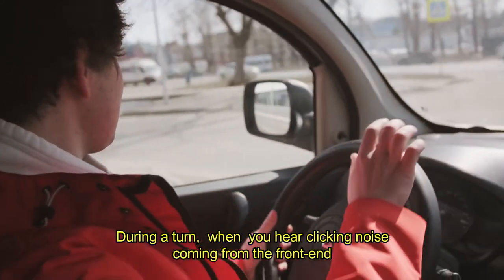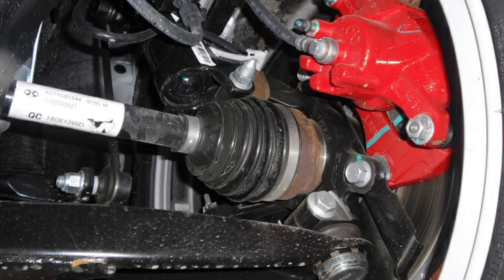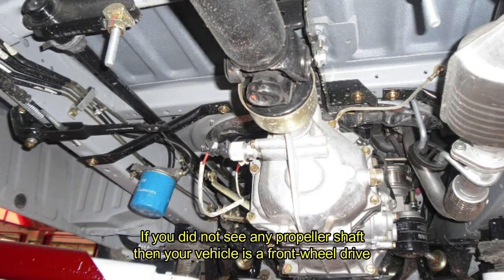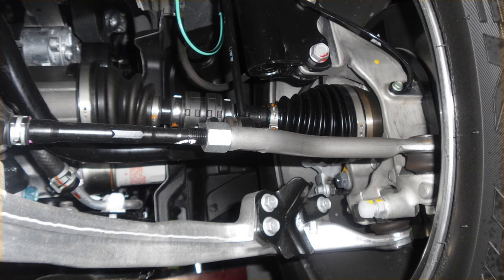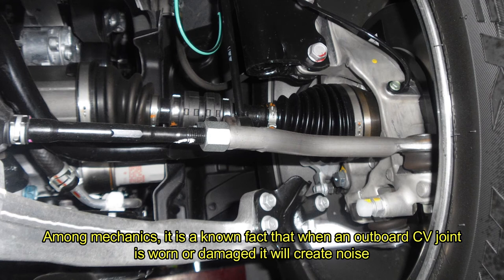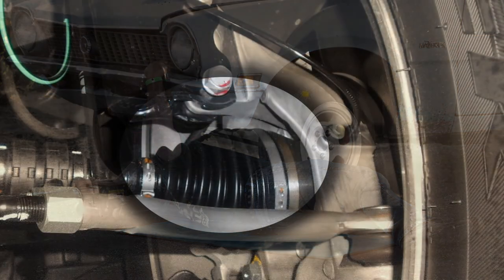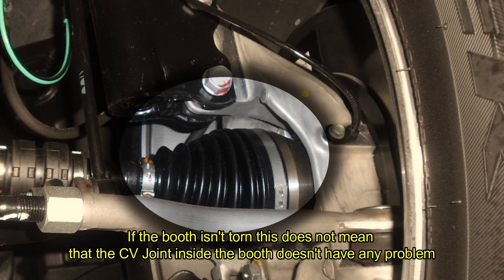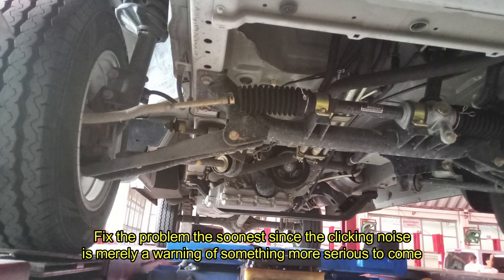Clicking Noise from FRONT When Turning😬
Clicking noise when turning that usually comes from the front end results from faulty outboard CV joints or a damaged binding front-end component@cartechhome
All about auto repair and car troubleshooting. Cartechhome has many solutions to help with your car trouble.